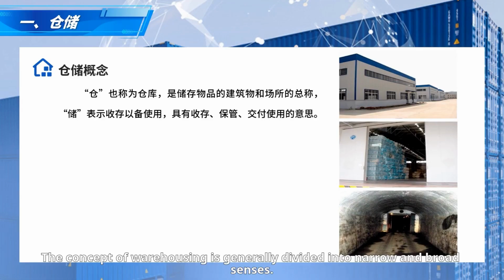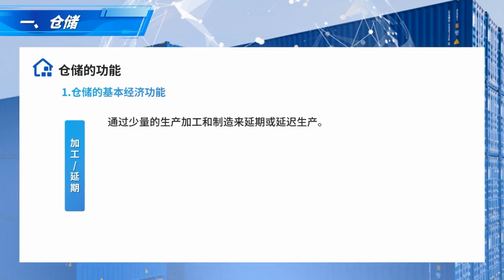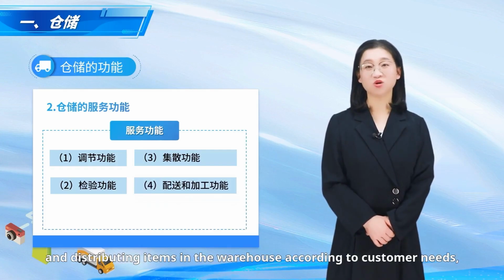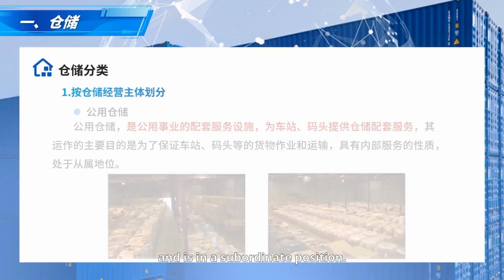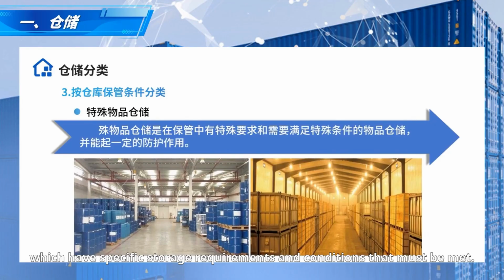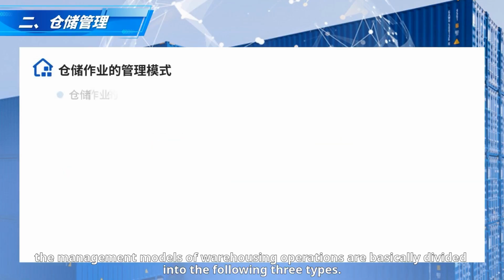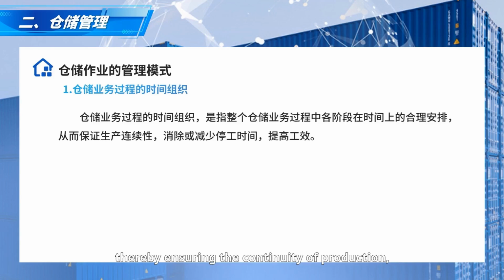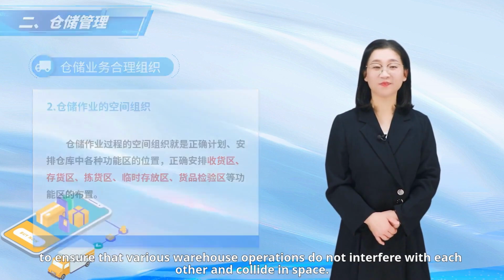1.1 Warehousing Basics